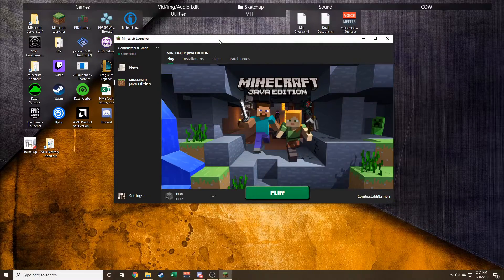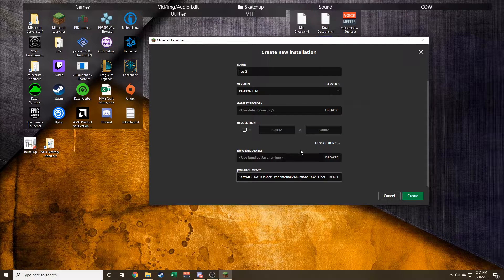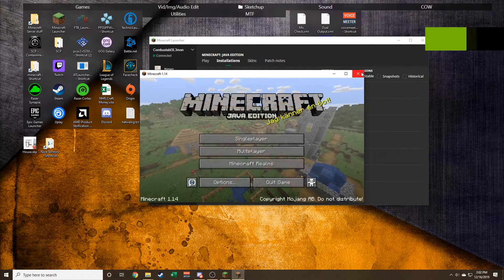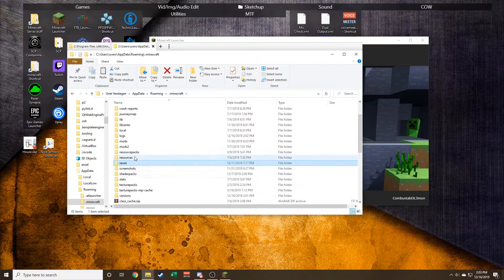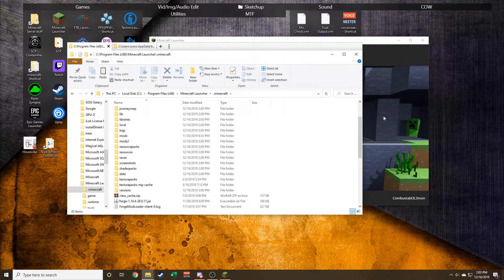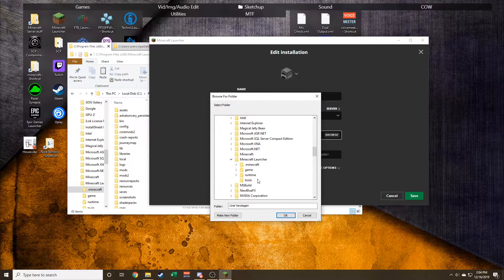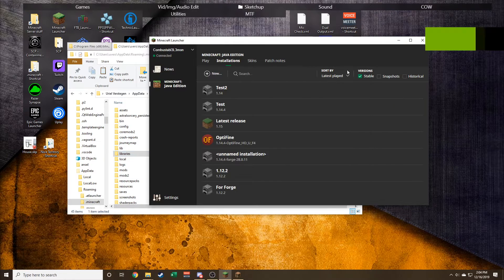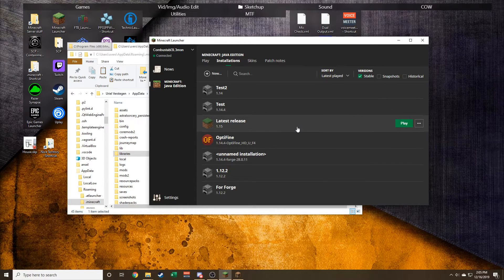Installing A New Minecraft Directory (Updated Launcher)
Hey guys! Guess who's back?! Here's some new instructions for creating a new directory for the updated launcher. Sorry it took so long, and let me know if you have any questions.